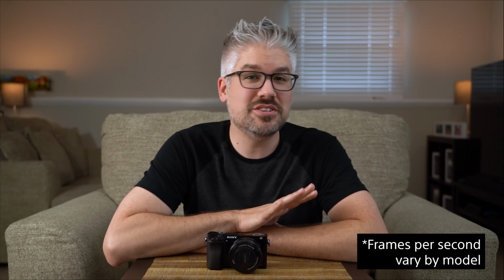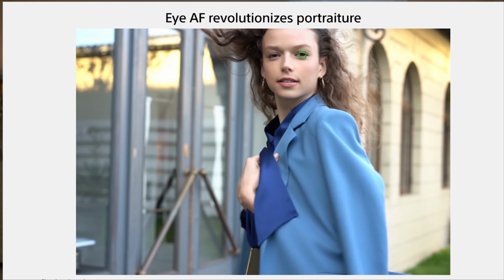Sony Alpha | Top Reasons to Consider Mirrorless vs DSLR Cameras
If you are deciding on a new camera and don’t know the difference between a mirrorless camera or DSLR, spend some time with Derek as he explains the key differences and benefits of buying a Sony Alpha mirrorless camera! The Sony Alpha mirrorless camera line-up offers a variety of solutions for all types of creators who are seeking to up their content production levels and bring even more creative visions to life.

Or if you are interested in a Sony product and would like more information,  you can speak directly to one of our representatives today: